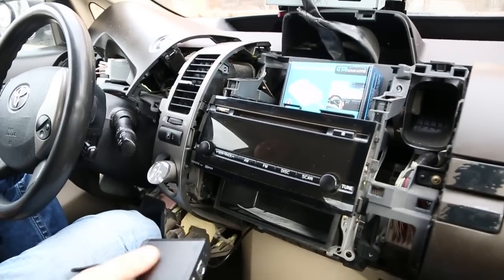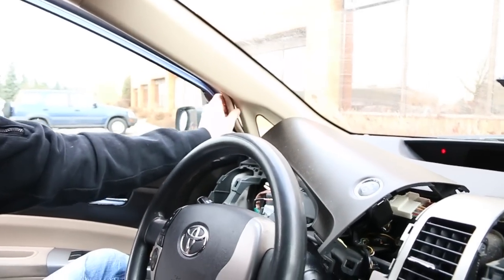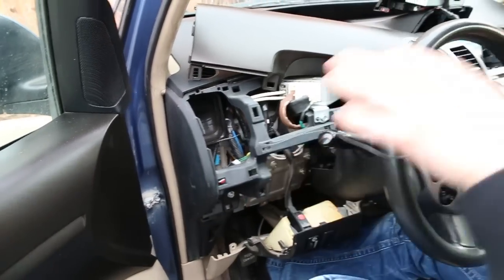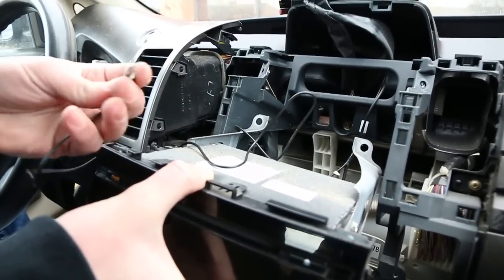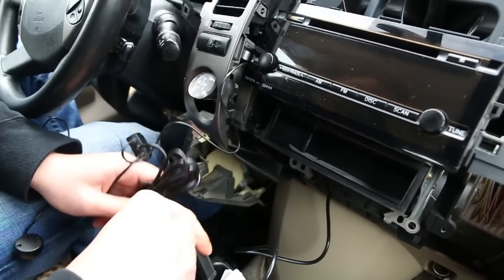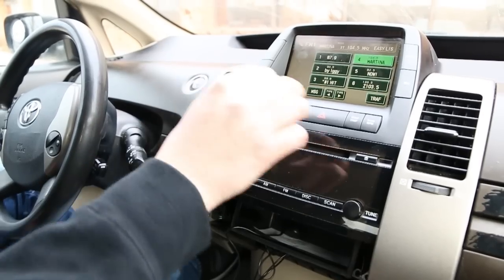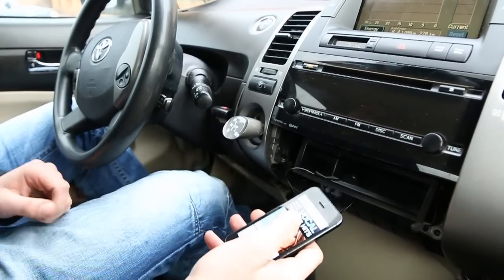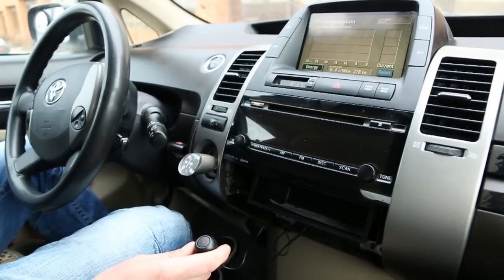Toyota Prius 2004-2009 Bluetooth Extension installation by GTA Car Kits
This video demonstrates how to install and use Bluetooth Extension for Toyota Prius 2004, 2005, 2006, 2007, 2008 and 2009 model years by GTA Car Kits. In order to use this extension you need to install AUX and iPhone kit first.
After installing Bluetooth extension you would be able to talk on your phone hands free. The Bluetooth Extension comes with the microphone that is attached to A-pillar and the sound will come through the car stereo system. In addition you would have ability to stream music through Bluetooth.